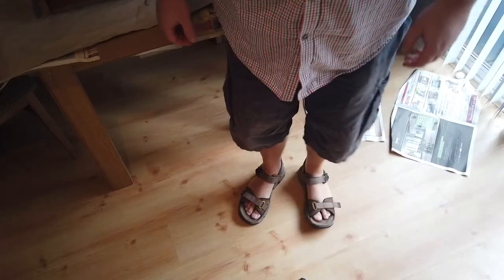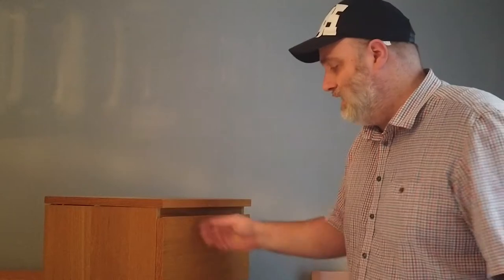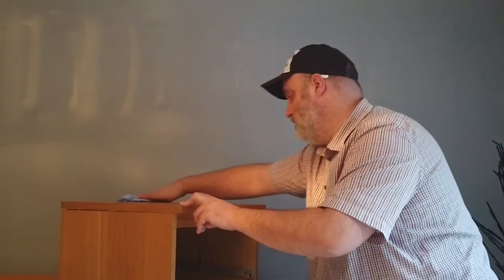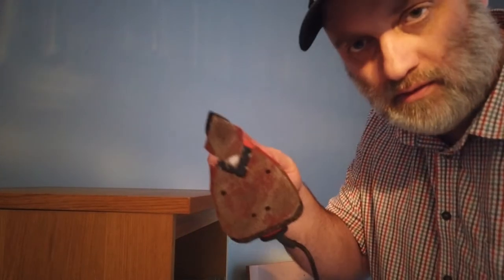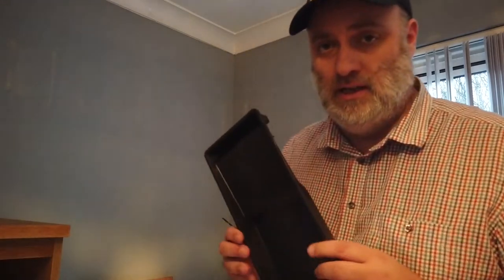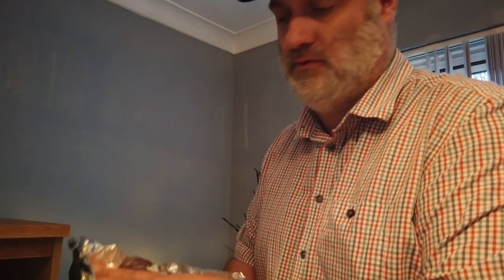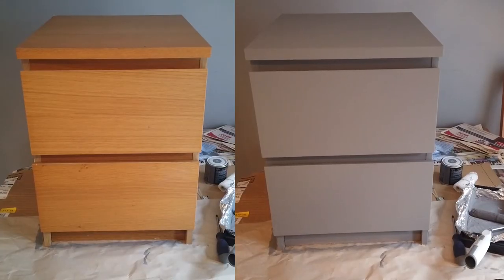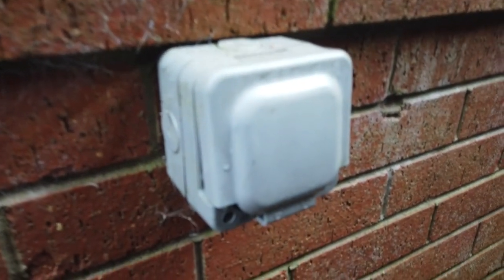DIY Special 1 - Repainting Bedroom Units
In this first video from the  'Sandals around the Home' special series, Simon explains the process of repainting an old bedroom unit to give it a new lease of life.